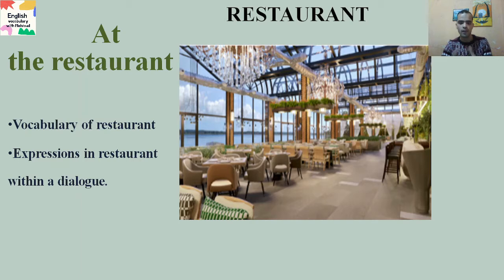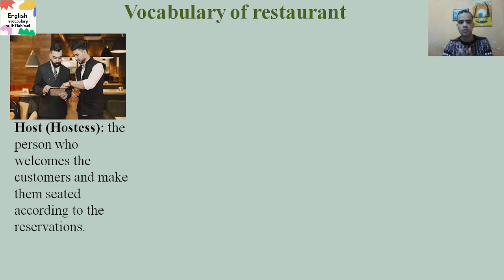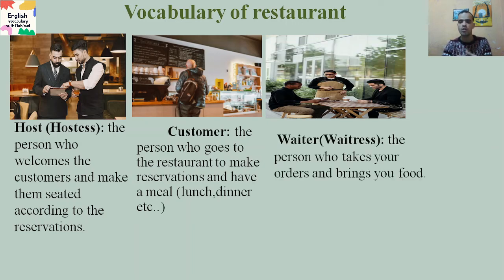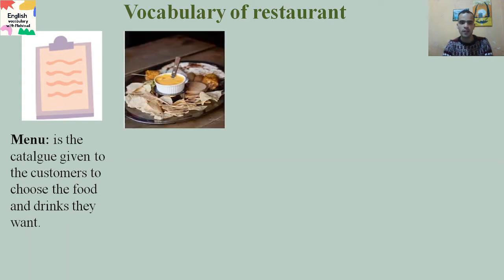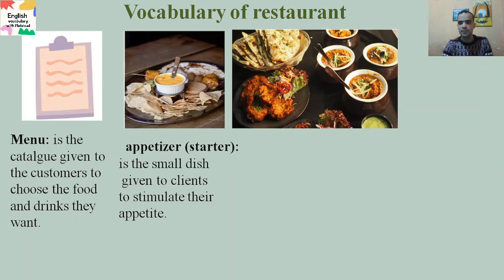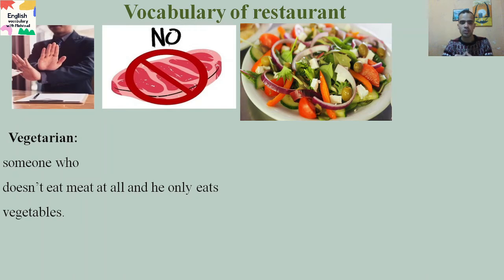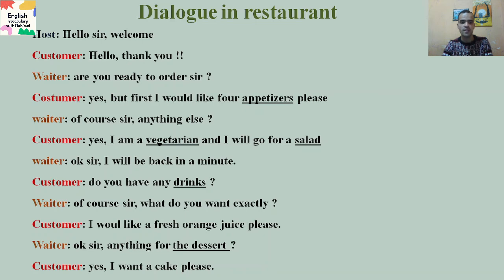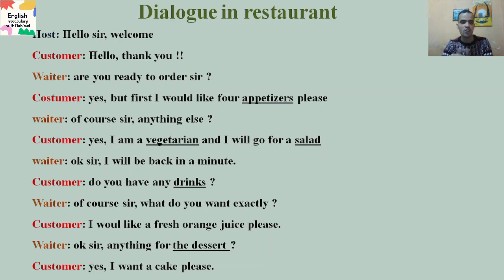Useful English vocabulary for restaurants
In this video learners will be able to know some of the basic vocabulary used in the restaurant. In this I will be talking about
what is a restaurant ?
the vocabulary of restaurant
and a dialogue where learners can identify the vocabulary taught during the lesson.